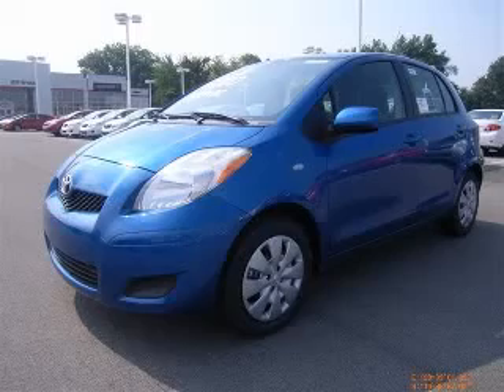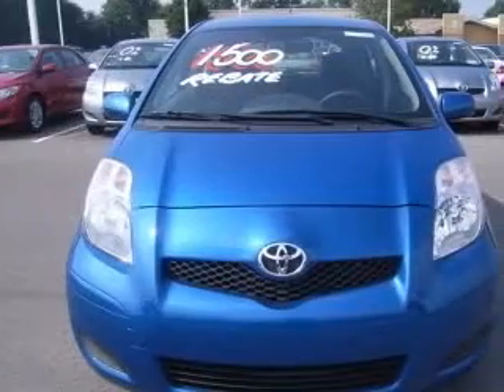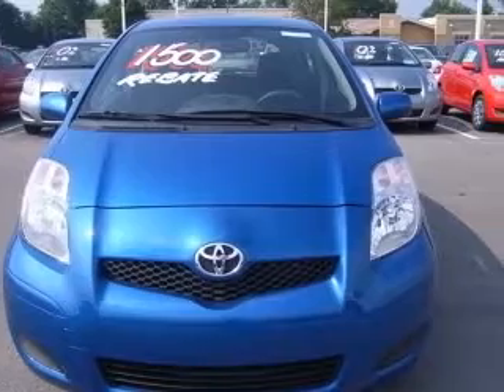2010 Toyota Yaris Jeff Wyler Toyota of Clarksville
2010 Toyota Yaris
Engine: 1.5L 4 cyls
Trans: Automatic 4-Speed
Color: Blazing Blue Pearl